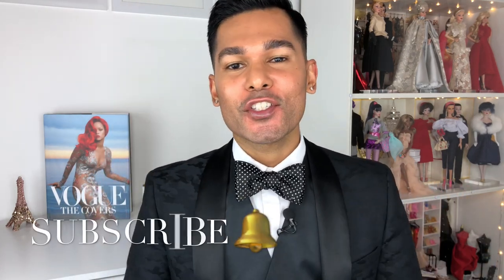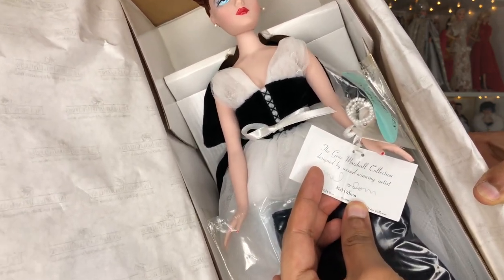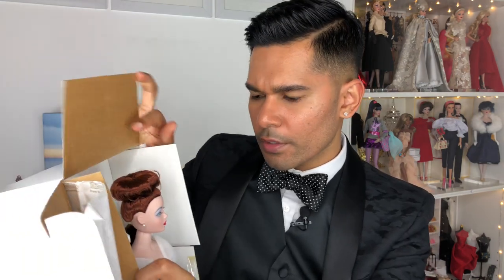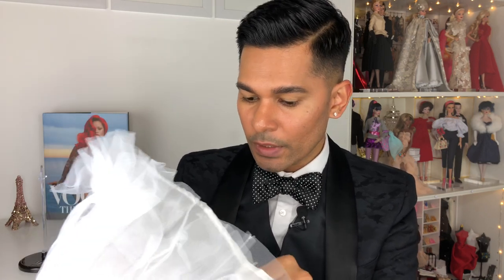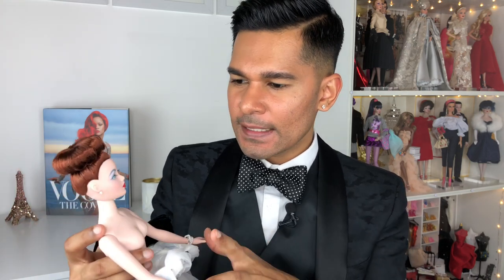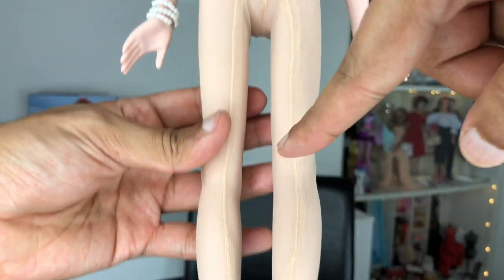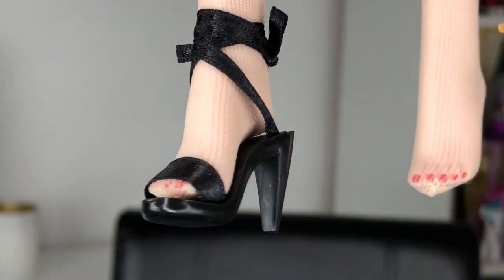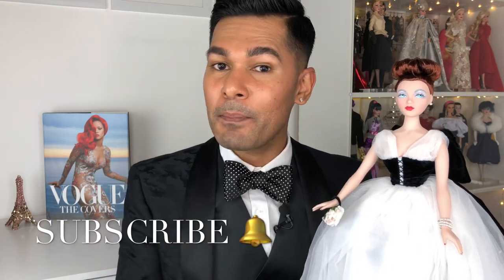COVENT GARDEN Gene Marshall Doll - Review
I am so excited to debox and review my very first Gene Marshall doll.

After chatting with legendary doll designer and creator of Gene Marshall, Mel Odom, this deboxing is such a thrill. This doll was a gift from Mel and I will treasure her always.

Covent Garden Gene is absolutely stunning! Her massive gown is truly spectacular and designed in the style of Christian Dior and Charles James. The larger scale of this doll has a very magical feeling. I can't quite describe it but I strongly advise you guys to try a Gene doll and see for yourself.

THUMBS UP for Gene!!

* All photos of Gene Marshall copyright Mel Odom

My doll display unit consists of the following:
- South Shore Axess Collection 4-Shelf Bookcase
- Oak Leaf LED String Lights, Warm White

Vogue: The Covers 2017 by Dodie Kazanjian

Covent Garden Gene Marshall Doll:

xoxo
Suresh